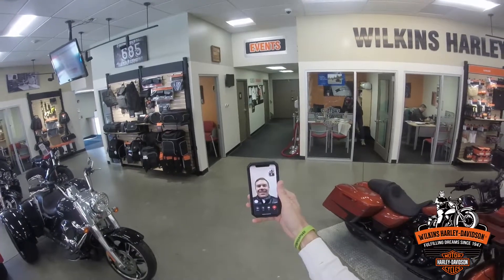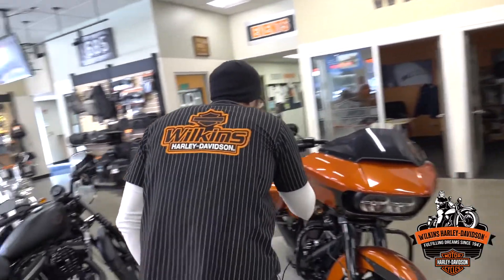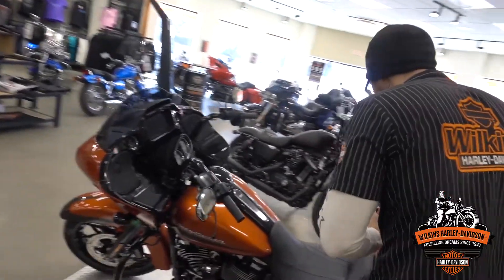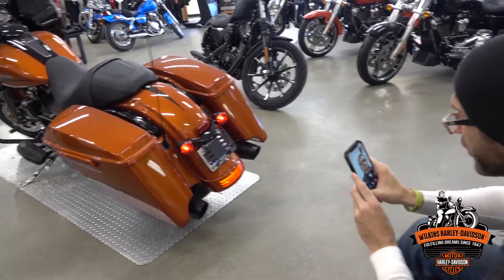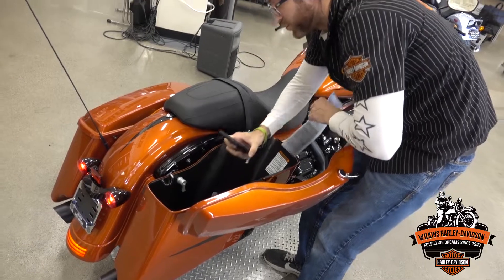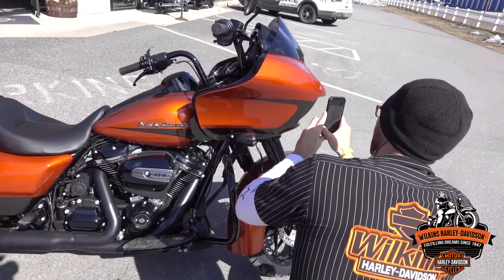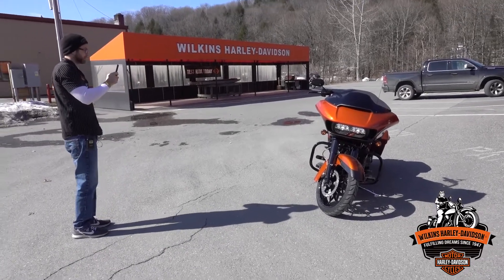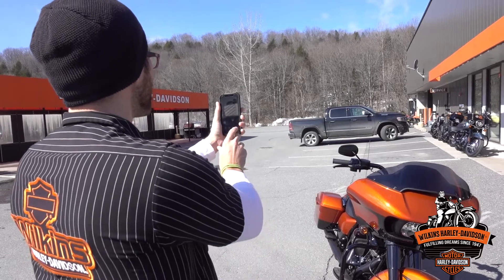Wilkins Virtual Bike Tours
Can't come in due to circumstances outside your control? Give us a call and we will be happy to do a real-time virtual tour with you! Find a bike on our website, give us a call and we'll be happy to show you all the features on the particular bike.

Wilkins Harley-Davidson
663 South Barre Road
Barre, Vermont, 05641